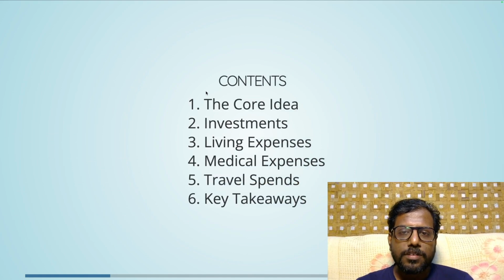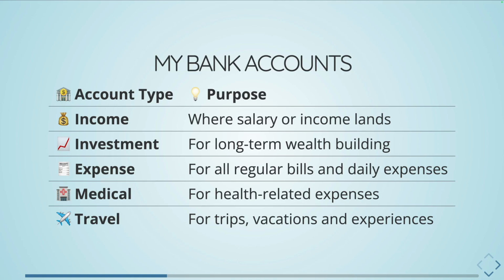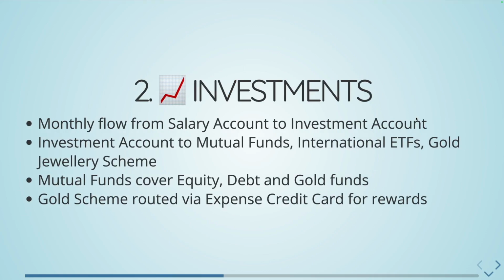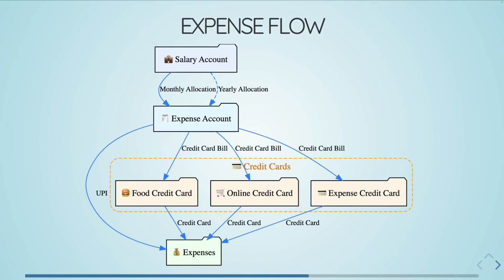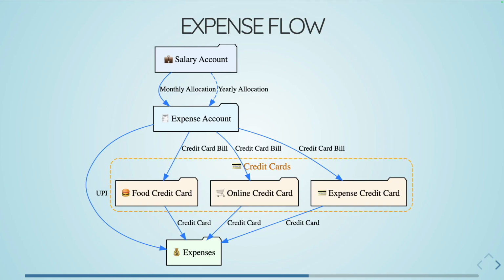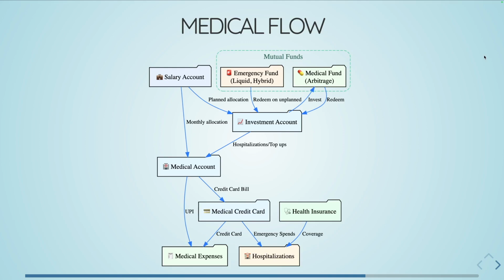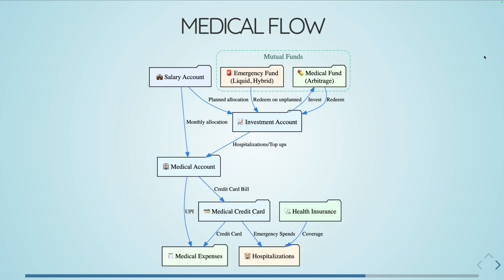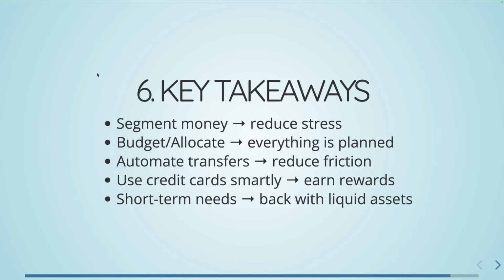How I Manage My Money Flows 💰 | Bank Accounts, Credit Cards & Mutual Funds Explained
Managing Money Flows — a simple and structured way to organize your personal finances.

In this video, I share how I manage money across multiple bank accounts, credit cards, and mutual funds, keeping each purpose clearly separated — from living expenses to investments, medical, and travel.

This approach helps reduce stress, automate money movements, and stay financially disciplined.

🔹 Topics Covered

The Core Idea – Separating money by purpose

Investments – Mutual Funds, International ETFs & Gold

Living Expenses – Managing daily cash flow

Medical Expenses – Keeping funds ready for emergencies

Travel Spends – Planning for experiences

Key Takeaways – Automate, simplify & grow wealth

🏦 Whether you’re just starting your financial journey or refining your wealth-building strategy, this framework can help you create clarity in managing money.

📅 Uploaded on: Oct 19, 2025
🎬 Series: Building Wealth by Sakthi Priyan H

Timestamps:
00:00 Intro
01:00 The Core Idea
03:20 Investments
04:40 Living Expenses
06:40 Medical Expenses
09:33 Travel Spends
10:42 Key takeaways
12:30 Next